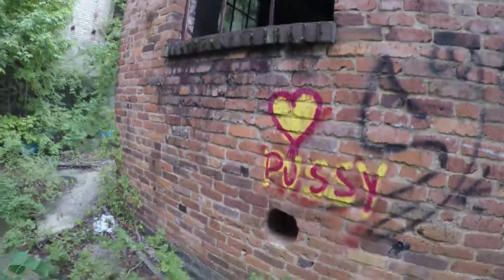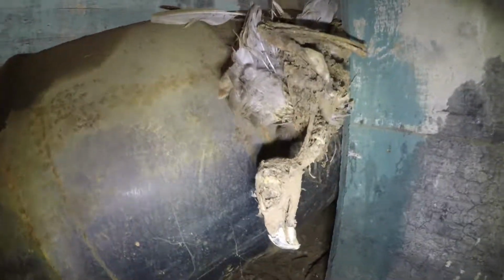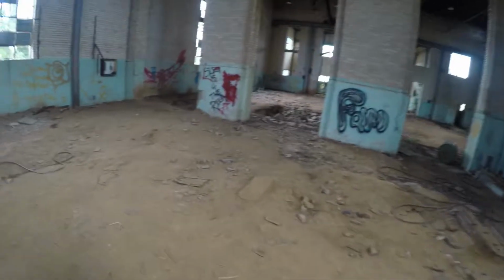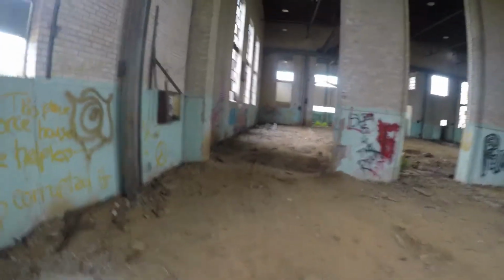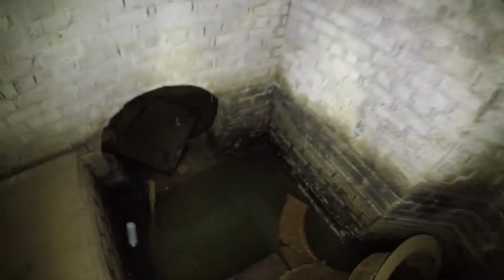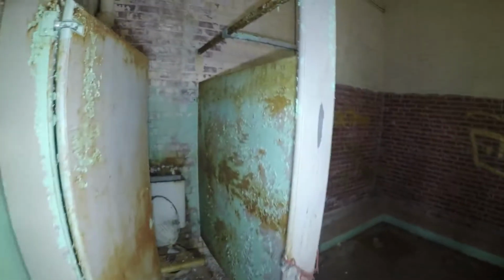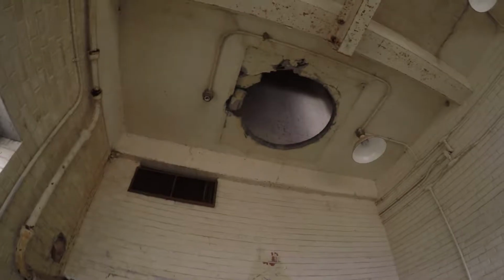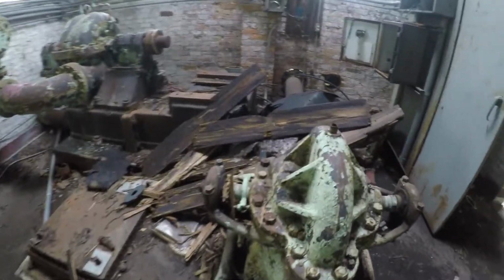Exploring Abandoned Factory!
Join me while I'll explore an Abandoned Factory! If you like what you see, feel free to stick around! More episodes will be coming soon.

Interested in Dumpster Diving? Episodes will be posted on this channel!